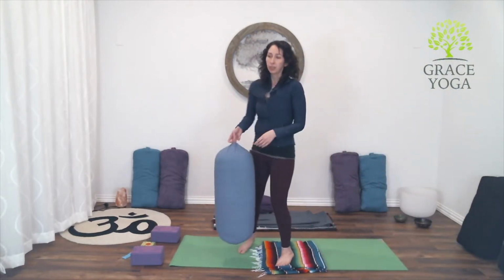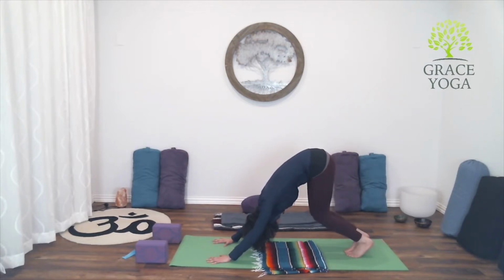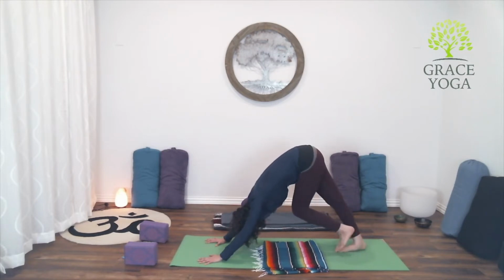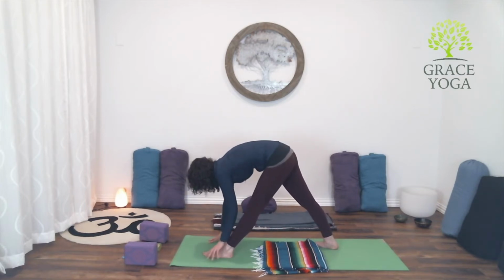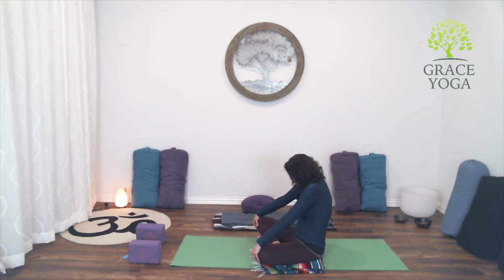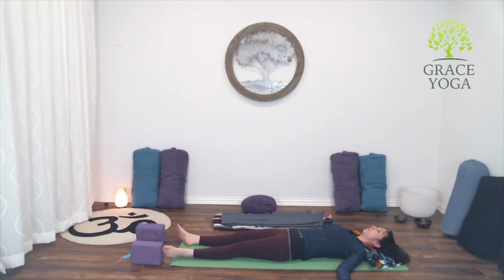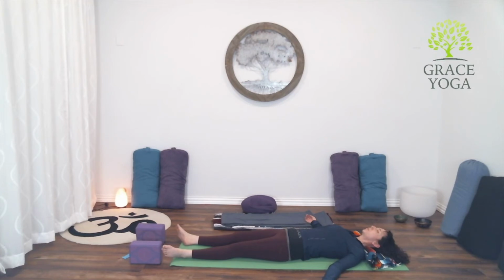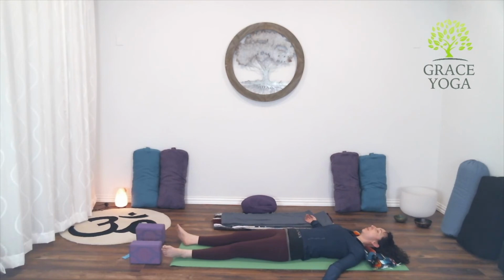Evening Yoga and Yoga Nidra with Grace Yoga from Twitch Live-Stream 03.08.2020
This gentle, evening yoga class is for all levels.  Also includes a Yoga Nidra guided meditation practice.

By participating in this online yoga class and chat you agree:
- To be excellent to each other, as Bill and Ted say.
- Only yoga-related kind and sensible questions and comments will receive responses.  Inappropriate comments will result in being blocked.
- To have fun!
- You are participating in classes or services during which you will receive information and instruction about yoga.  The instructors are not trained in medicine and do not hold themselves out as medical experts of any kind.
- You recognize that yoga requires physical exertion, which may be strenuous and may cause physical injury, and you are fully aware of the risks and hazards involved.
- You understand that it is your responsibility to consult with a physician prior to and regarding your participation in any physical fitness program, including yoga.  You represent and warrant that you have no medical reason or condition that would prevent your participation in physical fitness activities.
- In consideration of being permitted to participate in the yoga classes, you agree to assume full responsibility for any risks, injuries or damages, known and unknown, which you might incur as a result of participating in the program.
- In further consideration of being permitted to participate in the yoga classes, you knowingly, voluntarily, and expressly waive any claim you may have against the instructor, the owner, or the leaseholder of the building for injuries or damages that you may sustain as a result of participating in classes or workshops.